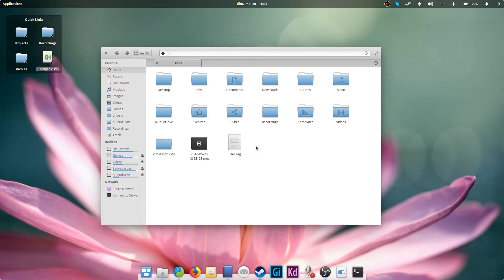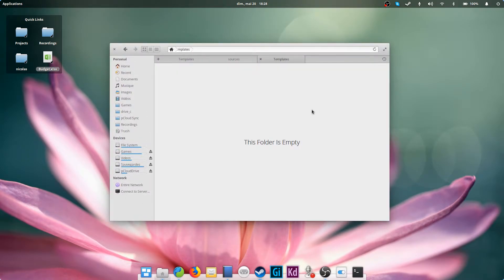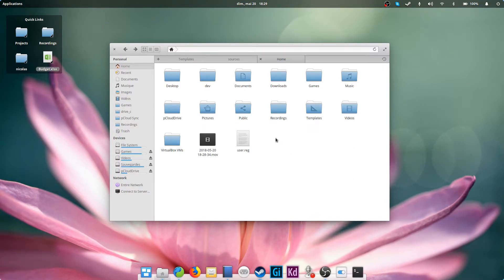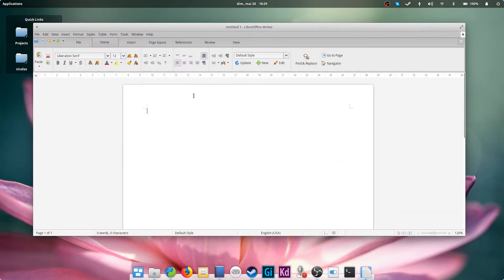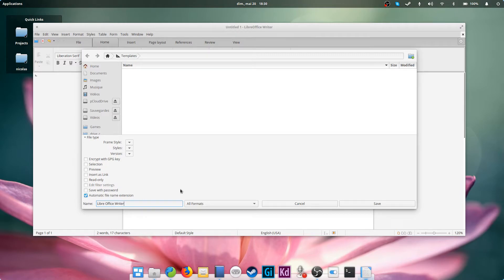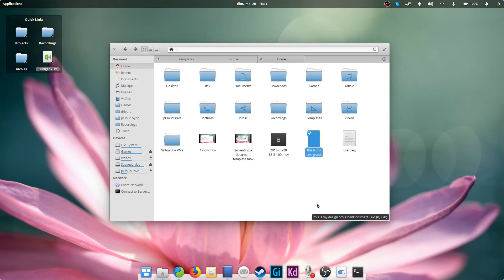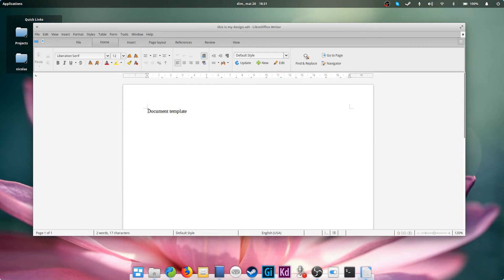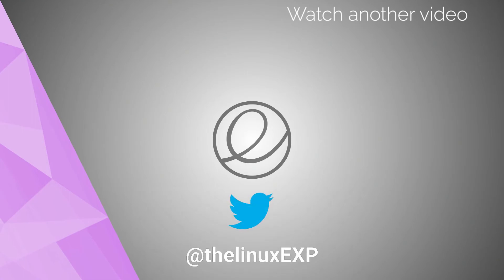How to create quick file templates on elementary OS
In this very short video, I'll explain how to use the "Templates" folder that is present in your home directory to be able to quickly create any document template you want.

This works on elementary OS, but also on any distribution that comes with a "Templates" folder and uses a functional file manager.
In my setup, I have only three document templates: LibreOffice Writer, Calc, and Impress documents, but you could create a GIMP project, an html file, or whatever you like !